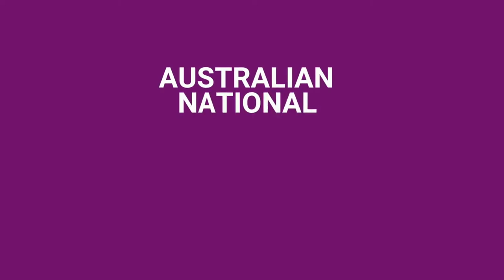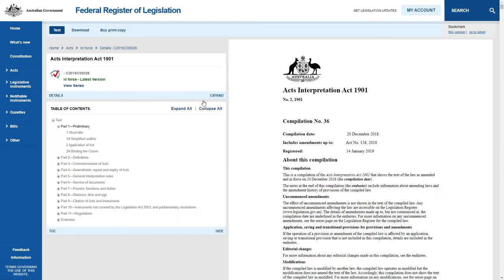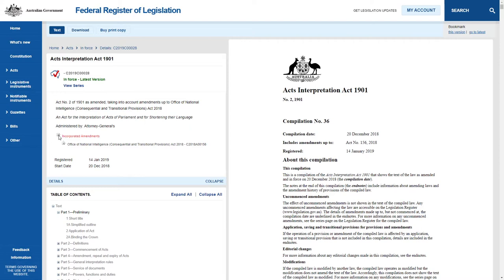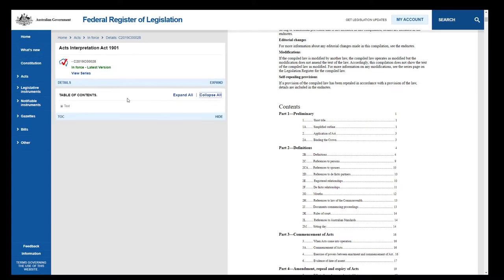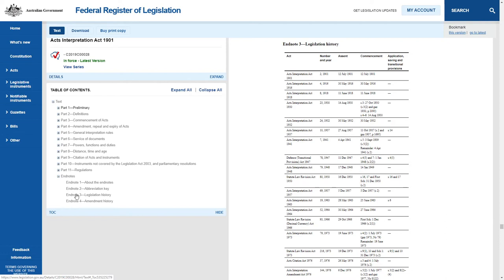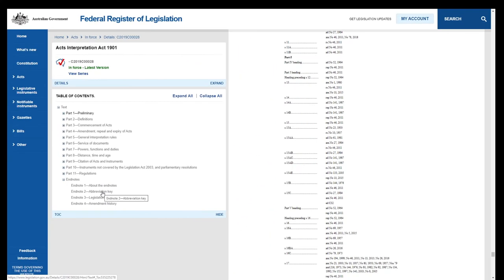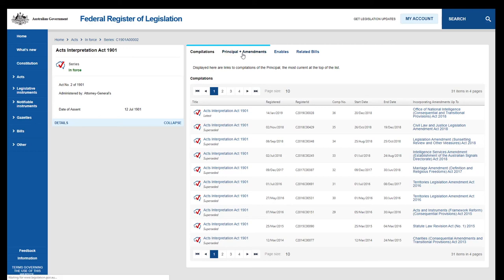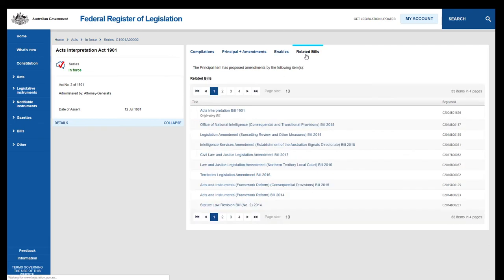Tracking Legislation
How to track amendments in Commonwealth Legislation.